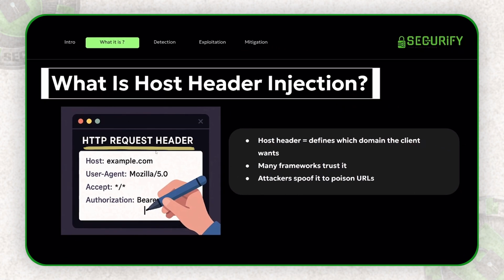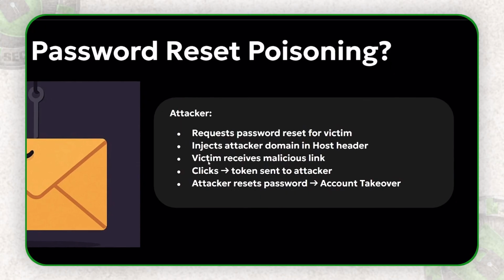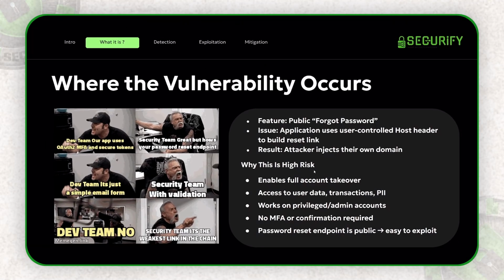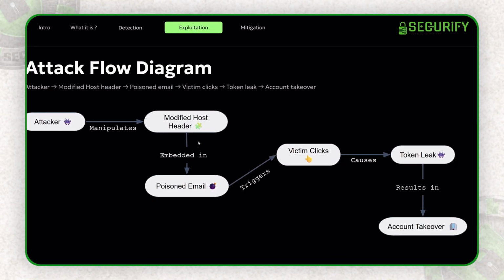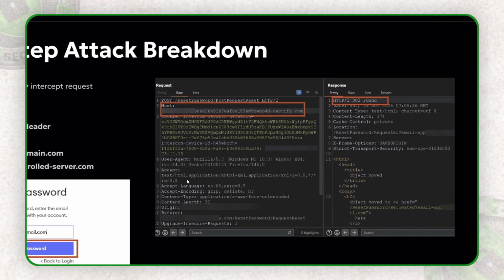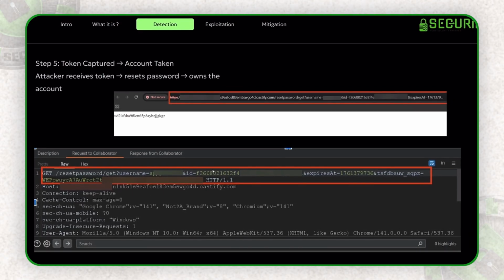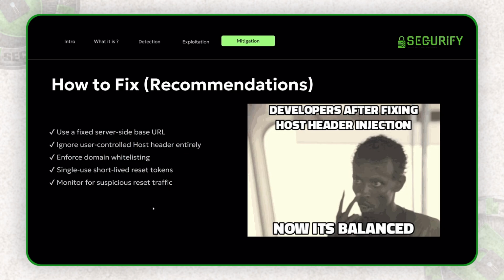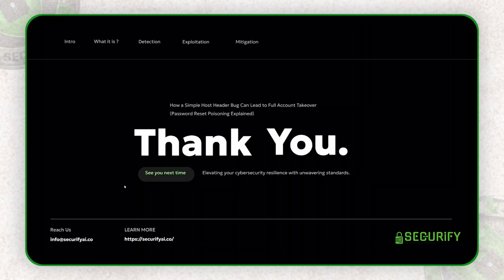Host Header Injection: The Bug That Can Hijack User Account | CyberSecurityTv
Host Header Injection may look like a simple HTTP header issue, but its real-world impact can be severe. In this video, we break down how attackers abuse this vulnerability to perform password reset poisoning attacks and achieve full account takeover. You will learn how the Host header works, why trusting user-controlled input is dangerous, how attackers manipulate password reset links, and how stolen reset tokens can lead to compromised accounts.

We also cover the complete attack flow, including request interception, header manipulation, token theft, root causes, and practical security fixes. Learn why applications should avoid relying on user-supplied Host headers for security-sensitive URLs and how proper validation, hardcoded domains, and secure reset mechanisms can prevent these attacks.

chapters
0:00 - Introduction to Host Header Injection Vulnerability
0:32 - What Is Host Header Injection?
1:01 - Understanding Password Reset Poisoning Attack
1:31 - Where Host Header Injection Vulnerabilities Occur
1:53 - Why This Vulnerability Can Lead to Account Takeover
2:16 - Complete Attack Flow Explained
2:56 - Step-by-Step Host Header Injection Exploit
3:07 - Intercepting Password Reset Requests with Burp Suite
3:16 - Manipulating Host Header and Poisoning Reset Links
3:41 - Stealing Reset Tokens and Taking Over Accounts
3:59 - Root Cause of Host Header Injection Attacks
4:30 - How to Fix Host Header Injection Vulnerability
4:52 - Security Resources and Further Learning
5:06 - Final Thoughts on Password Reset Poisoning Attack

➟This Identity Provider Bug Can Give Attackers Admin Access